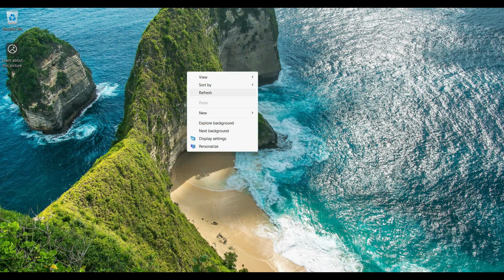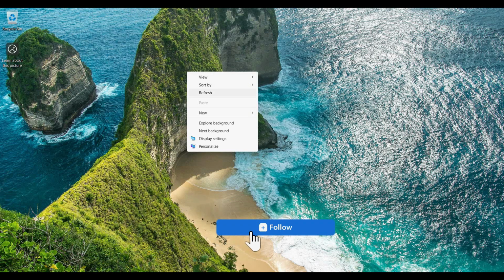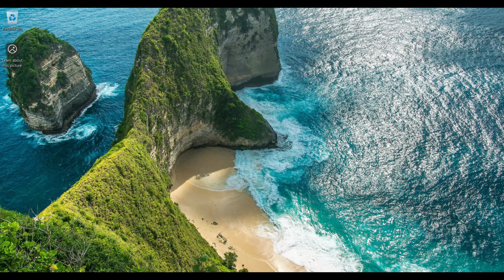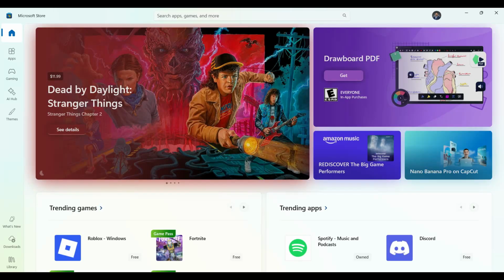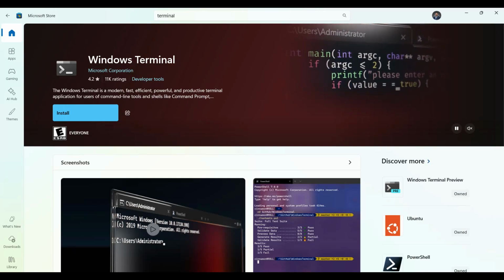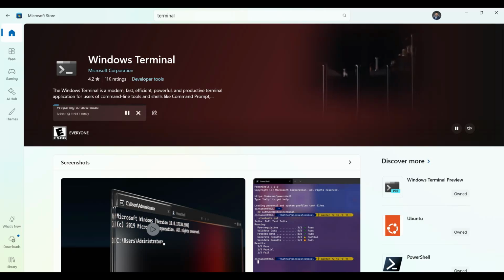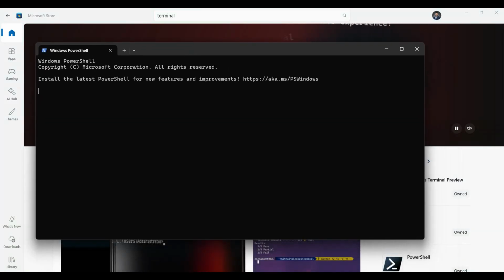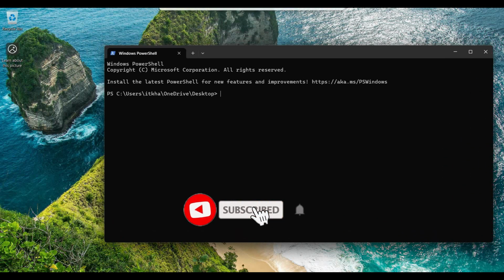How to Install Windows Terminal on Windows 11 PC | Step-by-Step Tutorial | Install Mania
🖥️ In this complete step-by-step tutorial, we demonstrate how to download, install, and set up Windows Terminal on Windows 11 correctly and efficiently. Windows Terminal is a modern, fast, and customizable command-line application that allows you to run Command Prompt, PowerShell, Azure Cloud Shell, and WSL in one powerful interface.

By following this guide, you will learn:

How to download Windows Terminal from Microsoft Store

How to install Windows Terminal manually

How to set Windows Terminal as default terminal

Basic customization tips (themes, fonts, profiles)

How to fix common installation or launch errors

This tutorial is ideal for beginners, students, developers, IT professionals, and anyone who wants a modern command-line experience on Windows 11.

At the core of our channel is a strong commitment to skill-based education. Our mission is to empower viewers with practical, actionable knowledge by delivering clear and structured tutorials. Each video is designed to help you develop valuable skills relevant to both personal and professional growth.

Whether you are learning a new technology, enhancing your technical expertise, or building hands-on capabilities, Install Mania aims to be a reliable and trusted learning resource. We believe in the transformative power of skills and are dedicated to supporting you throughout your learning journey.

Anti-Privacy & Content Protection Notice

All content published on Install Mania is protected by copyright. Legal action may be taken against individuals or entities that violate these terms.